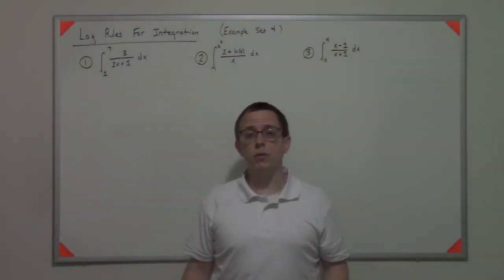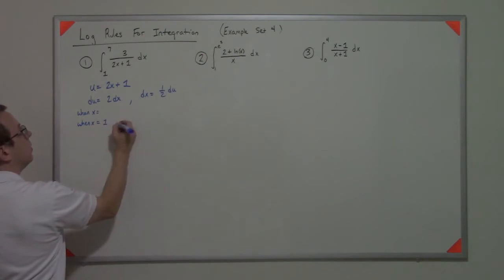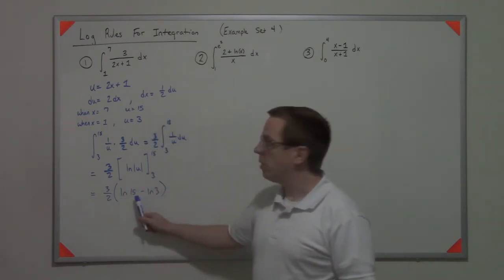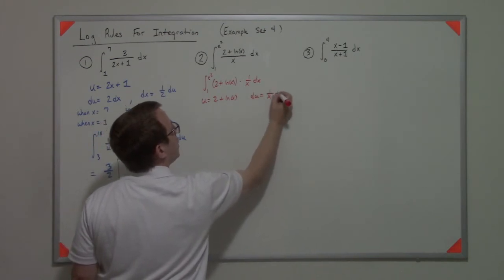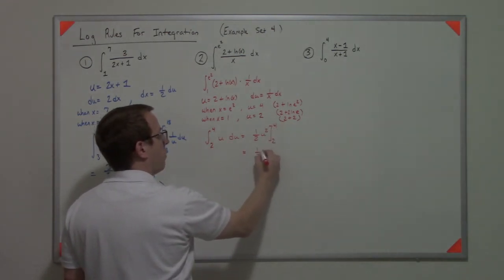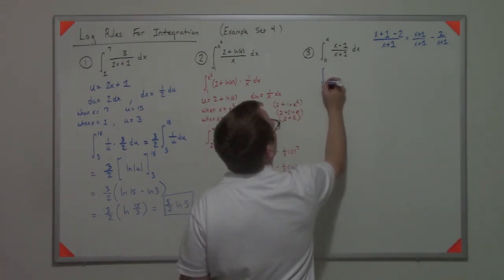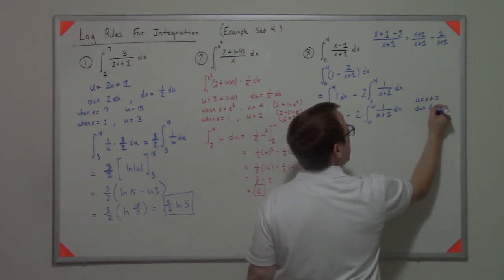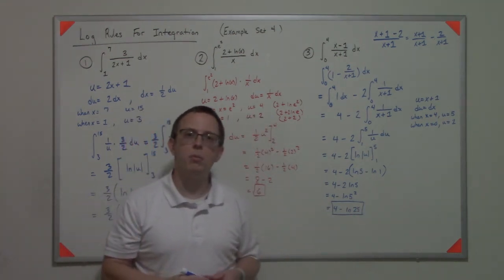05.02.05 - Log Rule for Integration (Example Set 4)